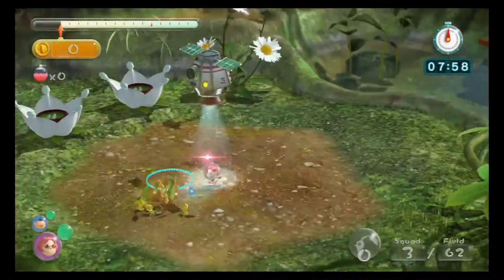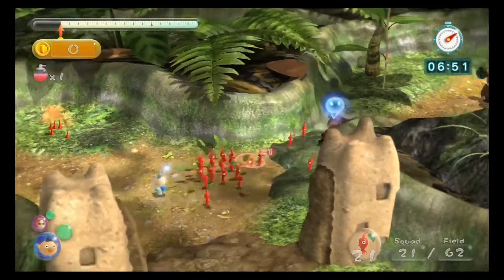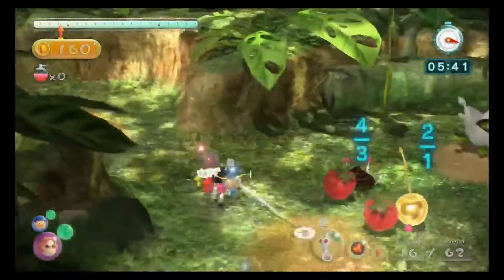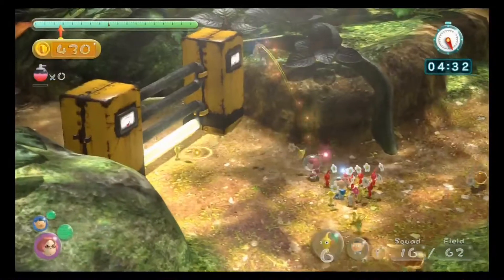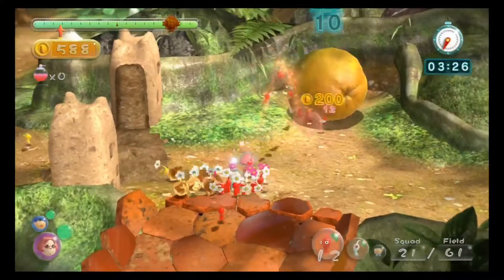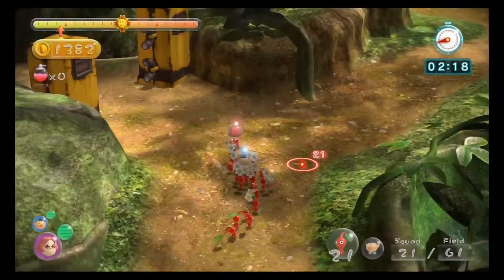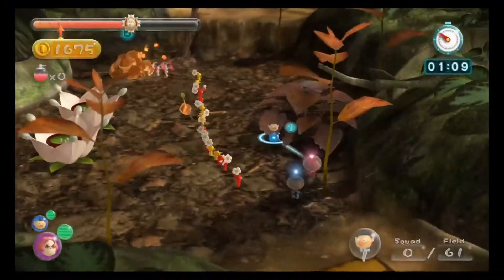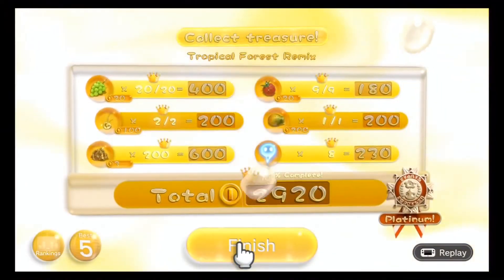Pikmin 3 Mission Mode- Collect the Treasure: Tropical Forest Remix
Starting the first DLC Challenge